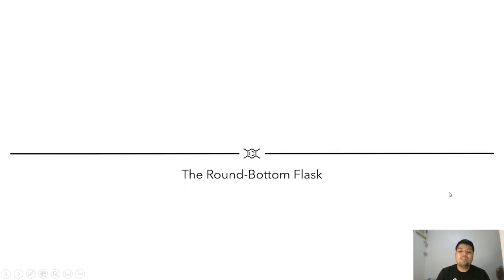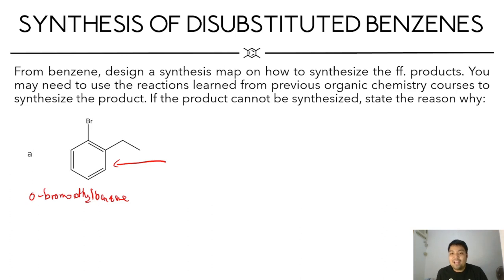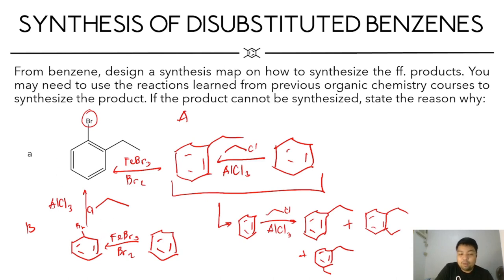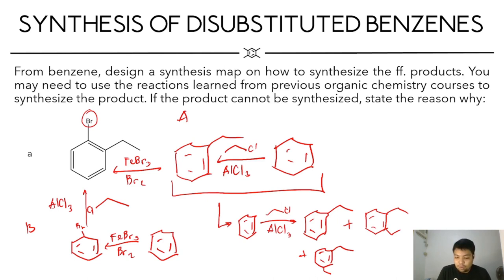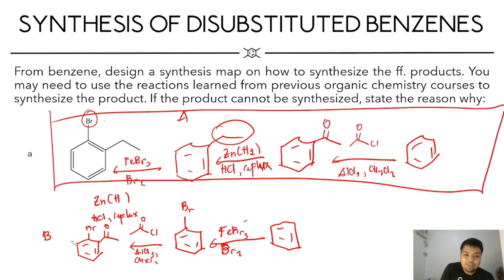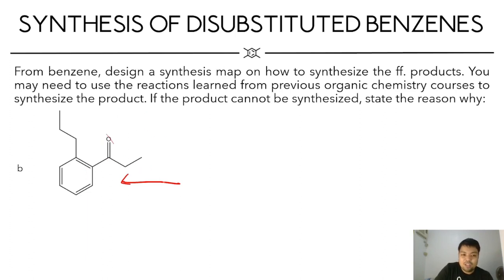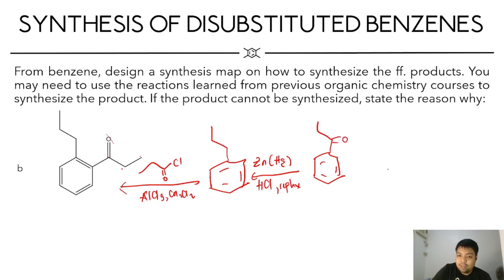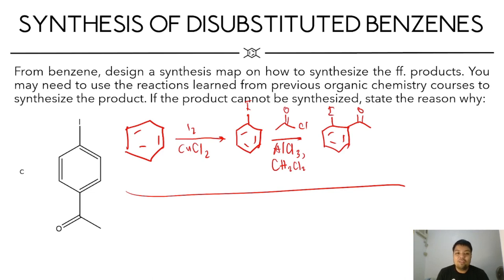Planning a Synthesis Route in Making Disubstituted Benzenes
Hi Guys! In this video I will show you some tricks on how to synthesize disubstituted benzenes based on our knowledge in Electrophilic Aromatic Substitution. I suggest that you watch first my video lecture on the Reactions of Monosubstituted Benzenes before proceeding

Drop your questions---if you have any---in the comments section of this video. I promise I'll answer as soon as possible.